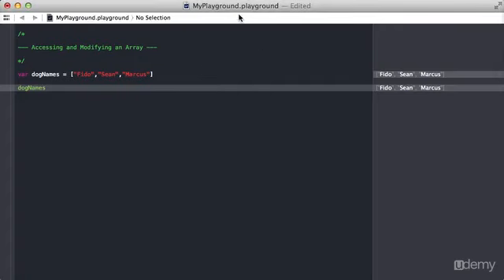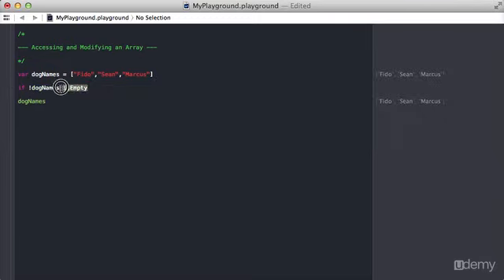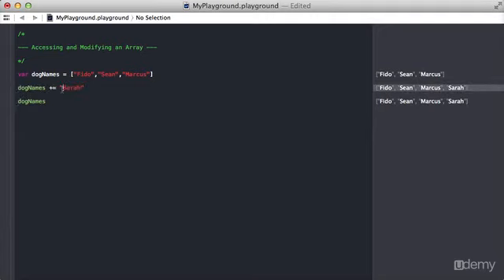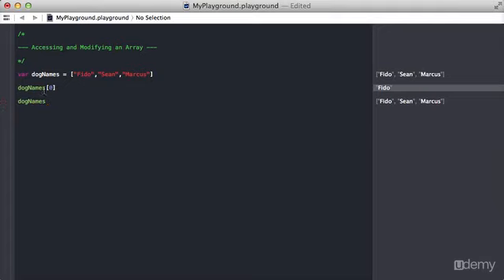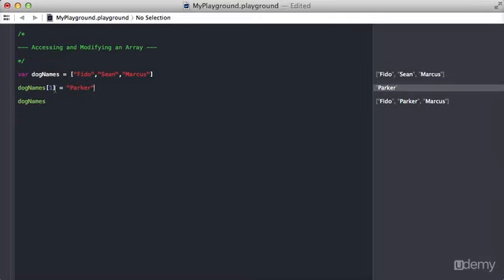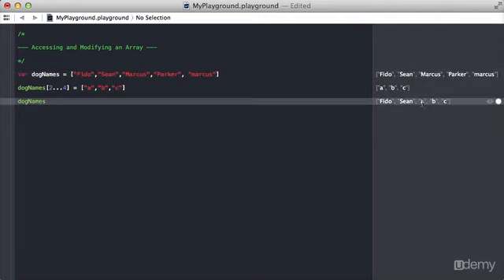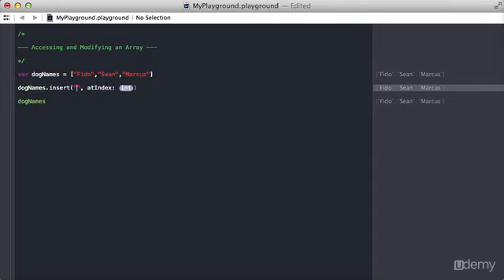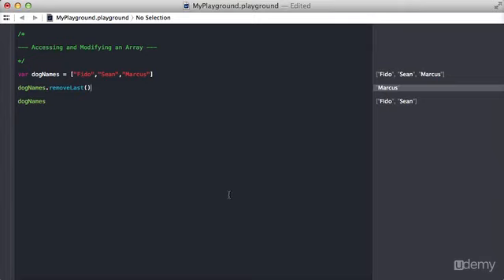SECTION 5:Video 42 Accessing and Modifying an Array